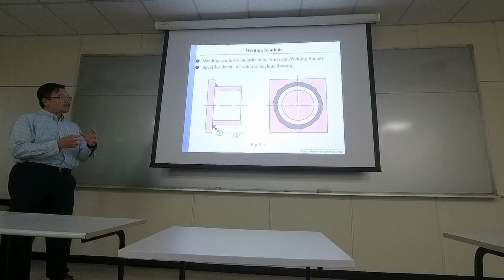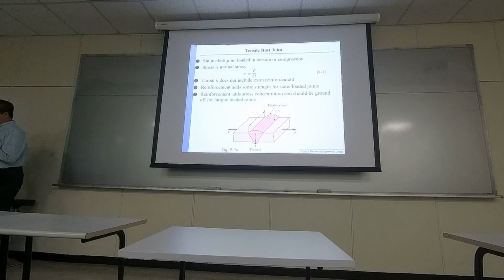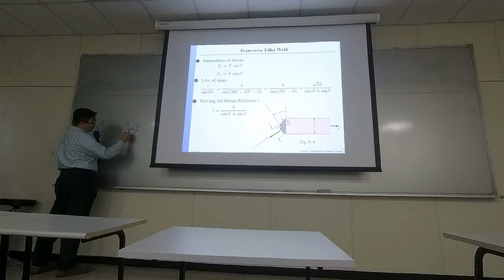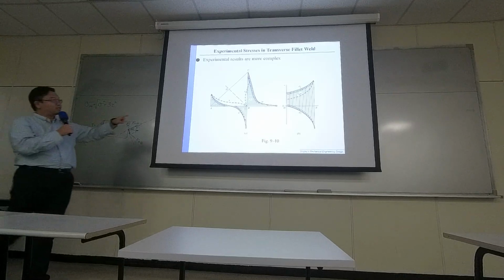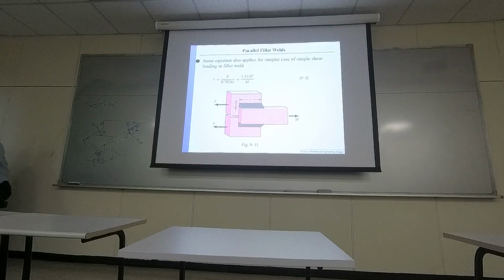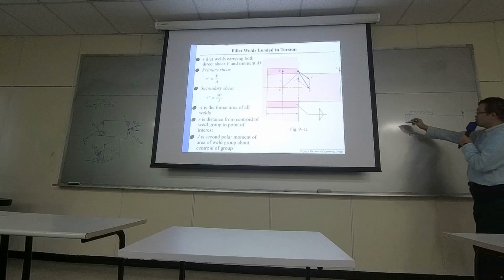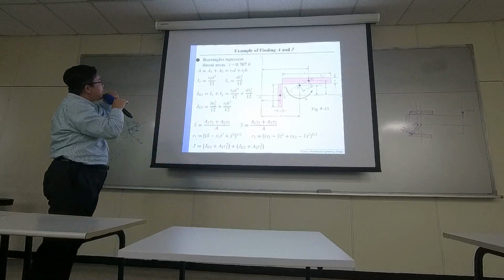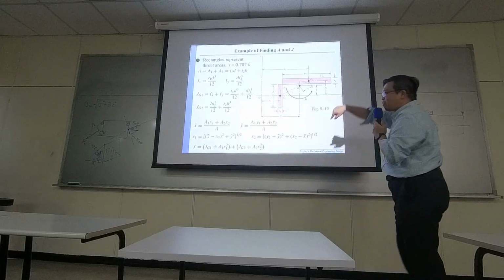113-1 Mechanical Design Class (12/04)